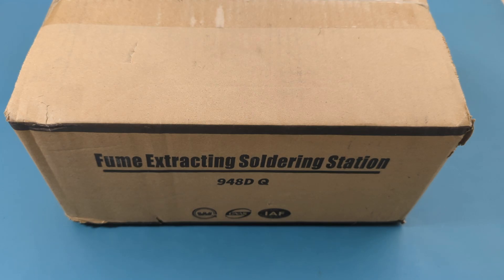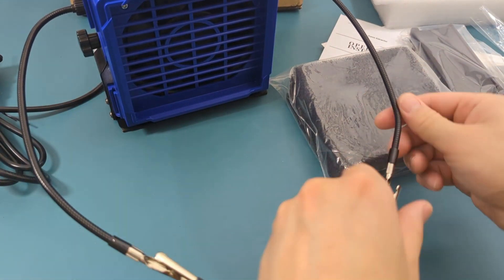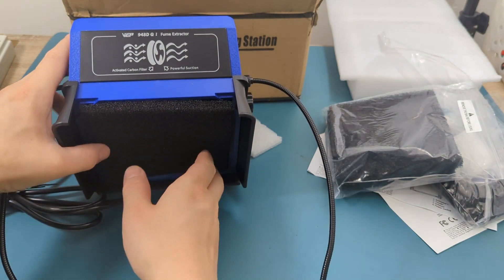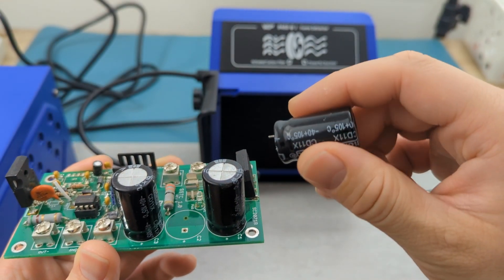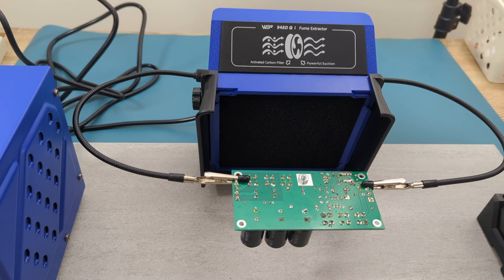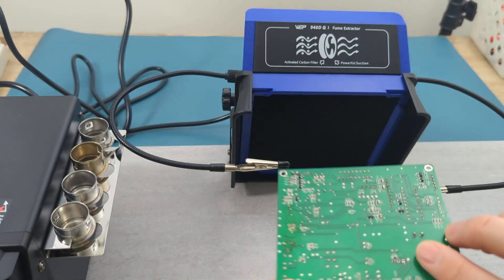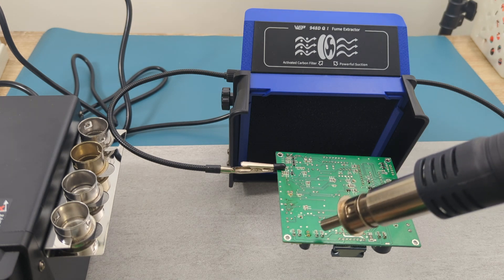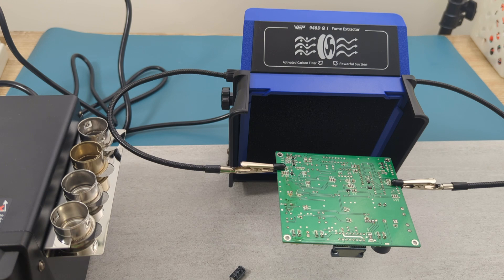WEP 948DQ-I Fume Extractor Review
🔔 Get your tools here:
WEP Tools
Amazon
✅ WEP 948DQ-I Fume Extractor

Looking for a reliable fume extractor for your electronics projects? 🛠️ In this video, we review the WEP 948DQ-I Fume Extractor and put it to the test! ⚙️ From keeping your workspace safe to preventing toxic fumes during soldering, this tool is a game-changer. 🚀

🎬 Video Chapters
00:00 - Introduction
00:17 - Unboxing
01:52 - Testing the Extractor